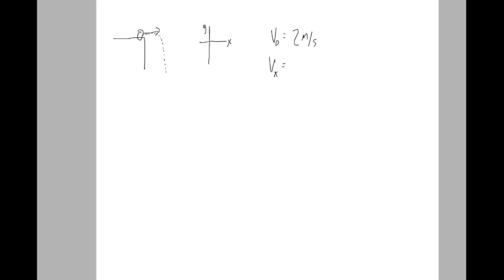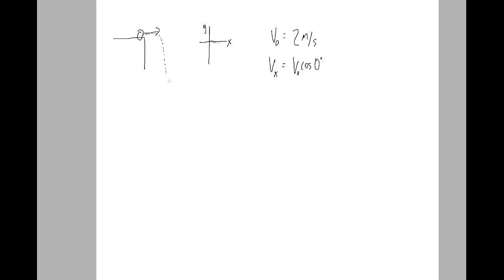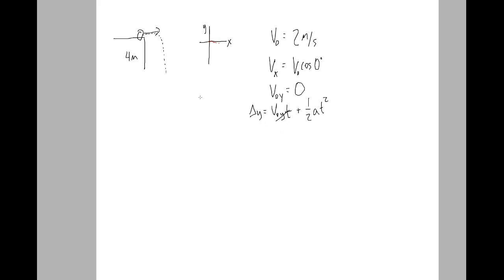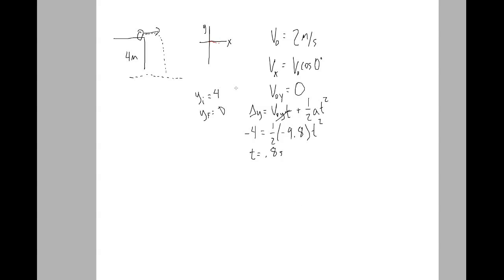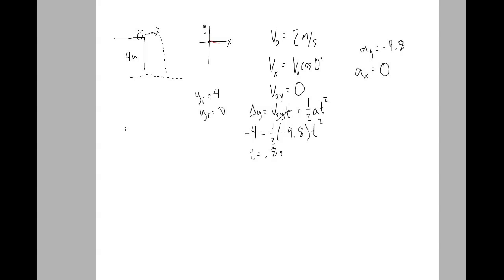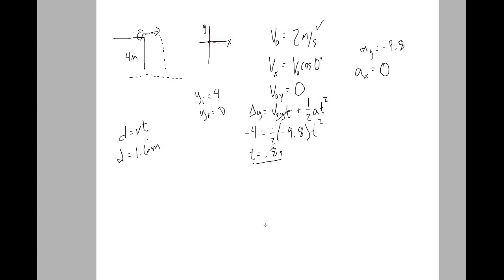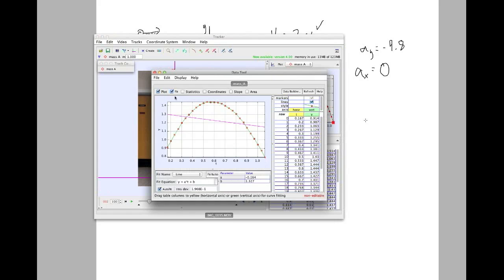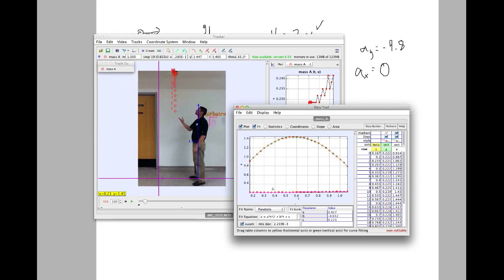Projectile Motion Pt. 1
Projectile Motion with examples...